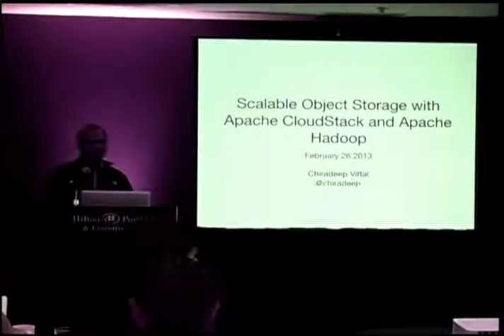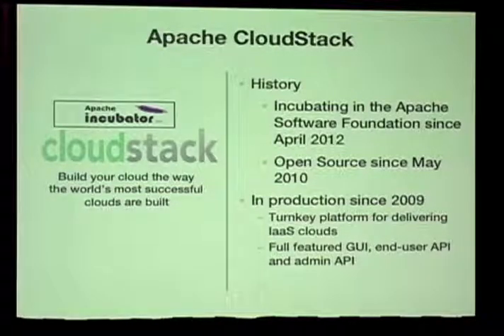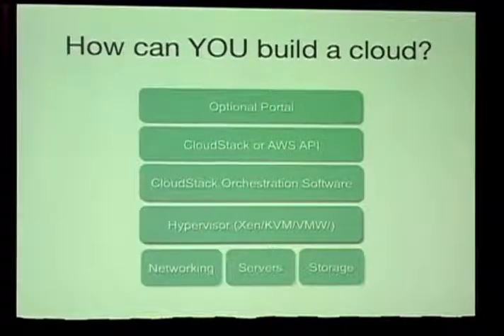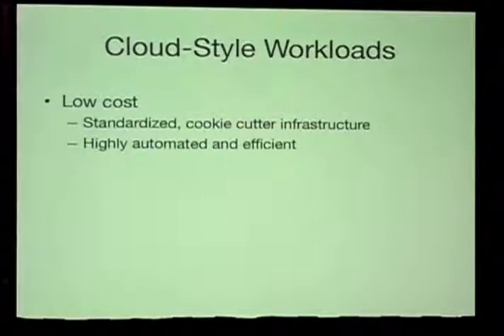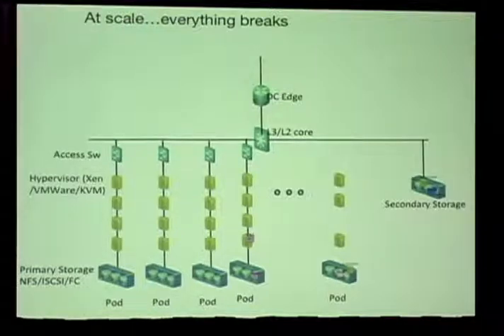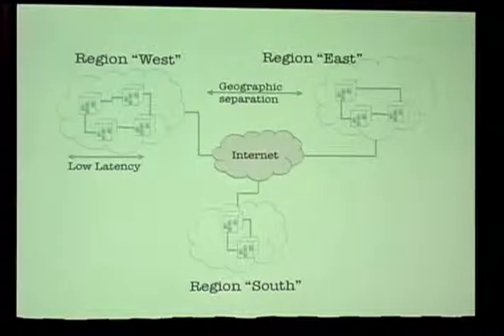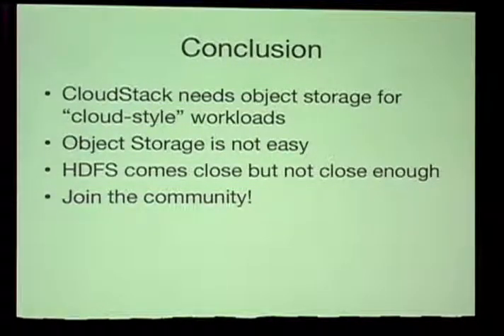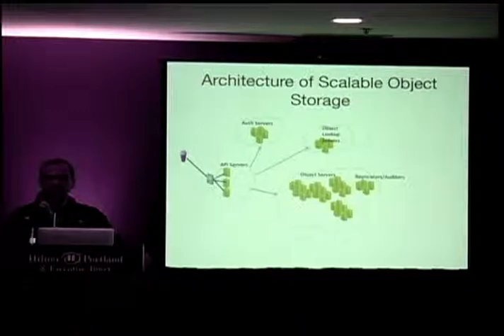Scalable Object Storage with Apache CloudStack and Apache Hadoop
Chiradeep Vittal ApacheCon NA 2013
Cloud Crowd